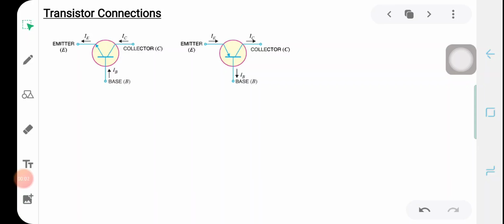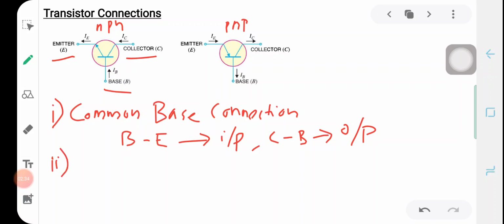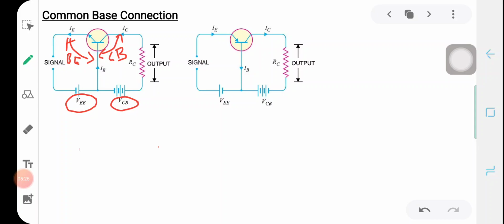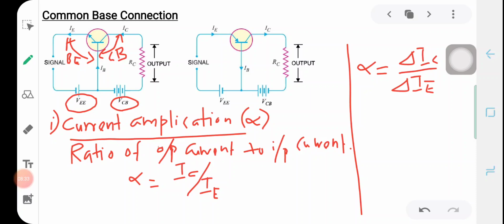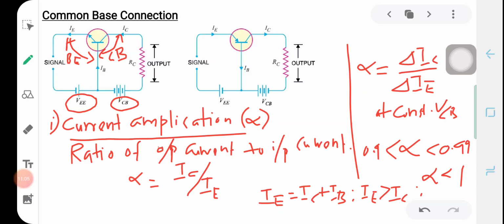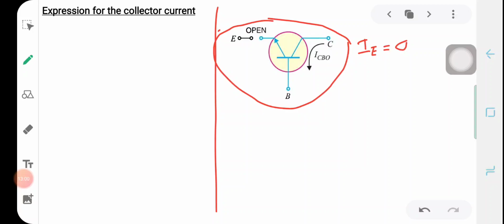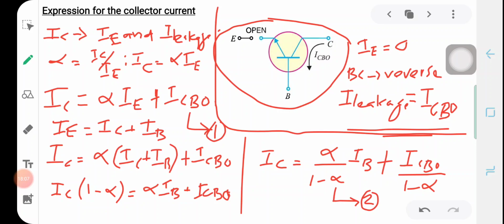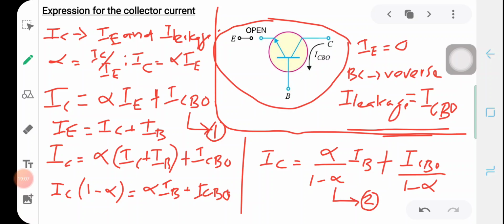8.3 Common Base connection